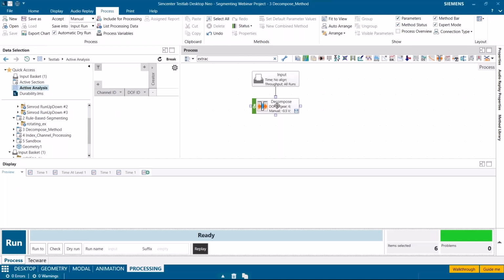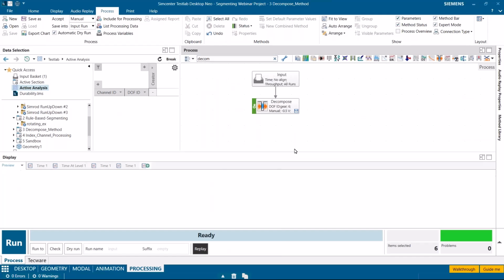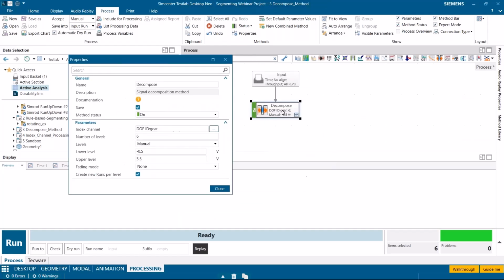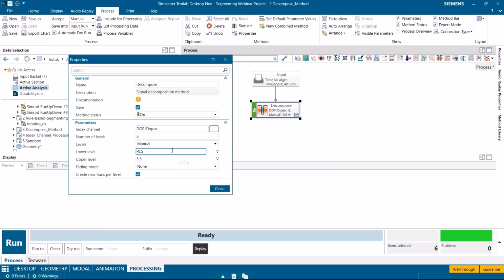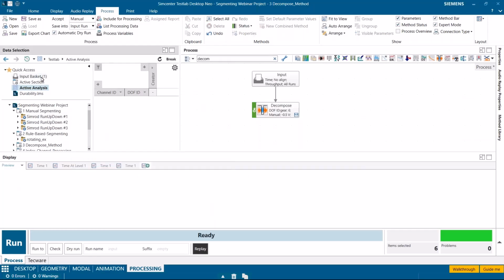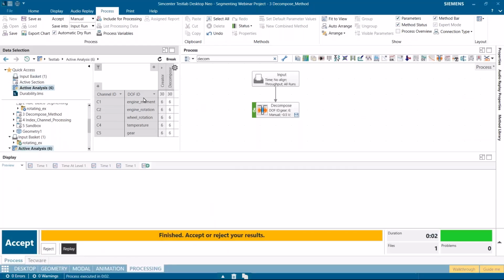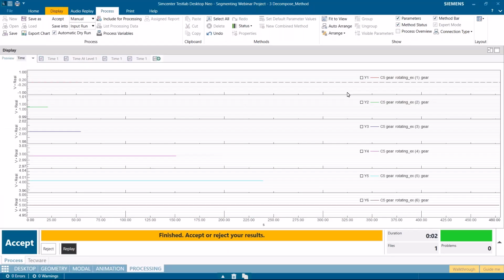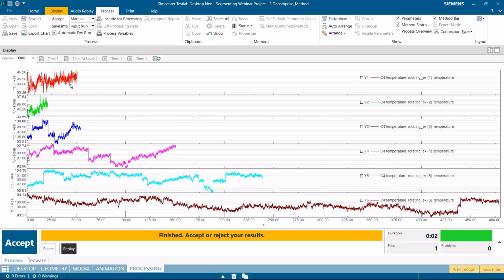"Decompose" Method in Simcenter Testlab Neo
The "Decompose" method in Simcenter Testlab Neo Process Designer can be used to create time histories based on an index channel. For example, the gear (1st gear, 2nd gear, 3rd gear, etc) of a transmission could act as an index channel to divide the data up per gear. In this example, temperature data is segmented for each gear of a transmission.

More about extracting segments of data with Simcenter Testlab Neo on the Simcenter Testing community

Additional articles about using Simcenter Testlab Neo in these Simcenter Physical Testing community articles: